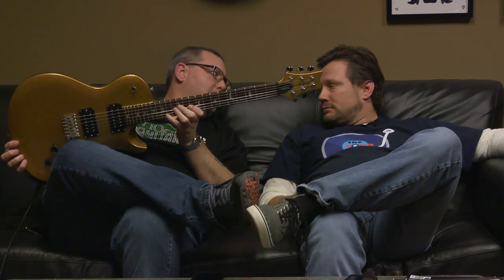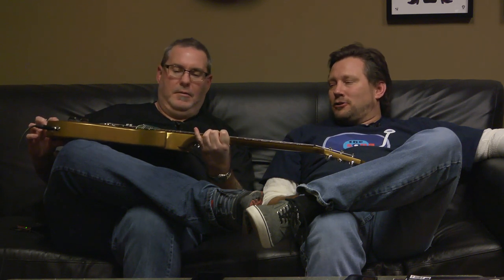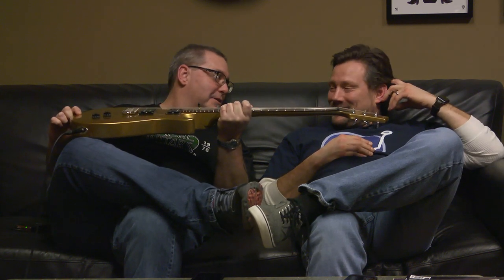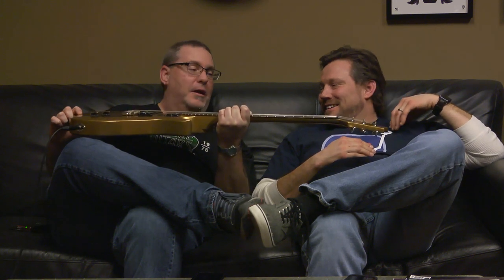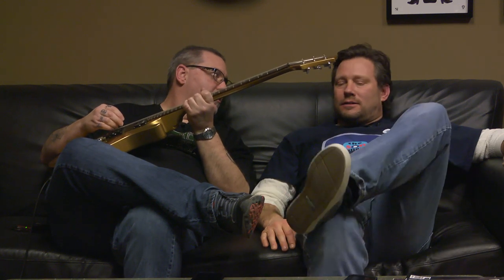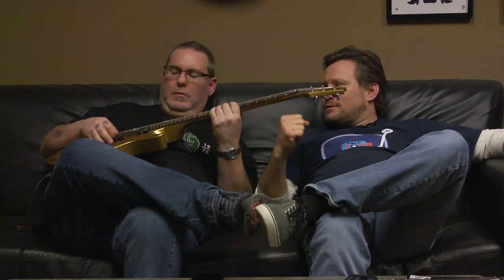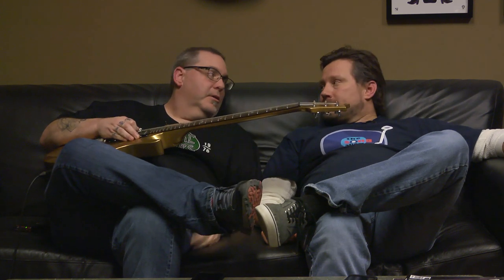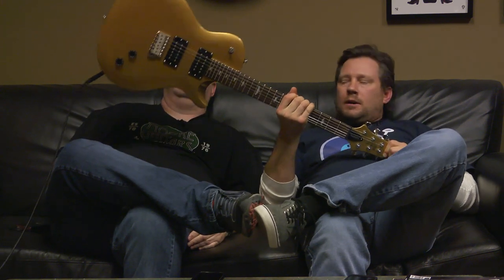First Look at the 2019 PRS SE Santana Singlecut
Earlier this week we went to the PRS Factory to build some killer Wood Library Guitars and a few drool-worthy Private Stocks.
While we were there we were able to get our hands on the 2019 PRS SE Santana Singlecut. The guys definitely had fun with this guitar.